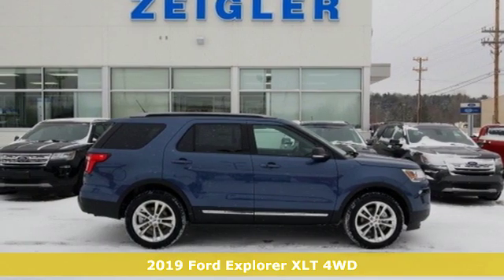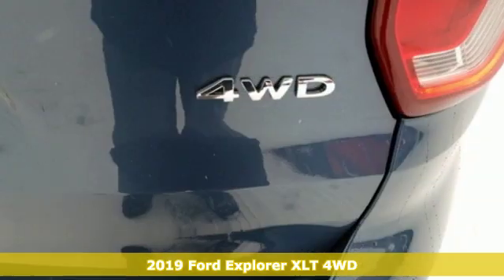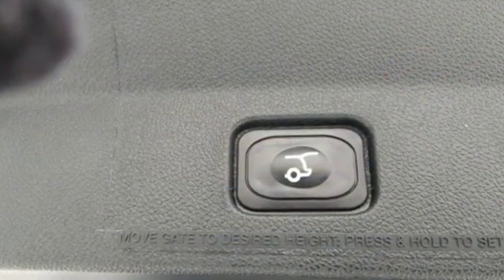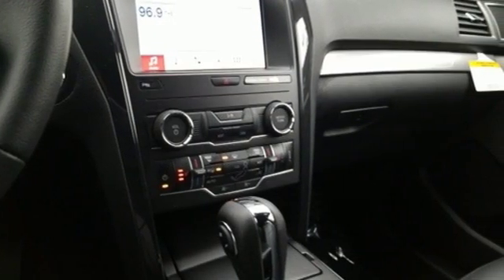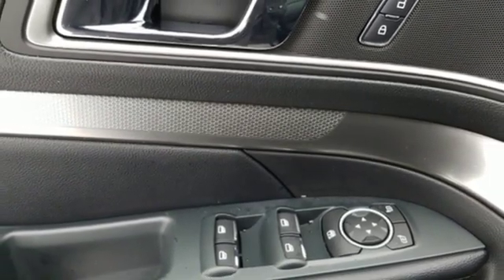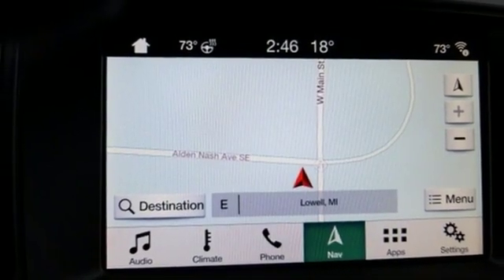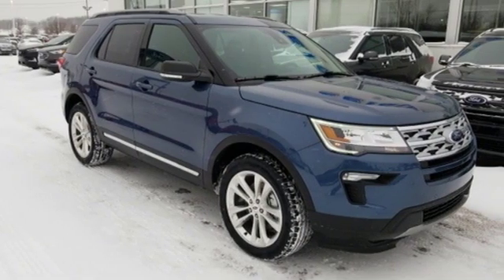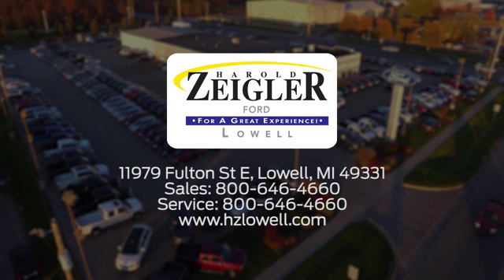2019 Ford Explorer Grand Rapids MI Lansing, MI #9102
Year: 2019
Make: Ford
Model: Explorer
Trim: XLT
Engine: 3.5L V6 Ti-VCT
Transmission: 6-Speed Automatic
Color: Blue
Interior: Ebony Black
Stock #: 9102
VIN: 1FM5K8D8XKGB06282
*FOUR WHEEL DRIVE* FORDPASS CONNECT, FORD SAFE AND SMART PKG, HEATED STEERING WHEEL, HEATED SEATS, ACTIVEX SEATS, REMOTE START, POWER LIFTGATE, REAR VIEW CAMERA W/REVERSE SENSING SYSTEM, BLIS, XLT TECH FEATURE BUNDLE, NAVIGATION, LANE KEEPING, ADAPTIVE CRUISE CONTROL, DUAL ZONE CLIMATE CONTROL, CLASS III TRAILER TOW PKG, 20" POLISHED WHEELS, HUGE SAVINGS! Blue Metallic 2019 Ford Explorer XLT 202A AWD 6-Speed Automatic 3.5L V6 Ti-VCT Explorer XLT 202A, 3.5L V6 Ti-VCT, AWD, 2 Driver Configurable 4.2" Color LCD Displays, 20" Polished Aluminum Wheels, ActiveX Seating Material Heated Front Bucket Seats, Adaptive Cruise Control & Fwd Collision Warning, Auto High-Beam Headlights, Auto-Dimming Rear-View Mirror, BLIS Blind Spot Information System, Class III Trailer Tow Package, Comfort Package, Driver Connect Package, Dual-Zone Electronic Automatic Temperature Ctrl, Equipment Group 202A, Ford Safe & Smart Package, FordPass Connect, Forward Sensing System, Heated Steering Wheel, Lane-Keeping System, LED Fog Lamps, LED Signature Lighting, Navigation System, Power & Heated Glass Sideview Mirrors, Power Liftgate, Radio: AM/FM Stereo w/7 Speakers, Rain-Sensing Wipers (Front Only), Remote Start System, SYNC 3 Communications & Entertainment System, Universal Garage Door Opener (UGDO), Voice-Activated Touchscreen Navigation System, XLT Technology Feature Bundle. YOUR BEST PRICE on ANY NEW FORD is Always at Zeigler Ford-Lowell. HOME OF THE BEST PRICE GUARANTEE ON ANY NEW FORD & GET THE MOST MONEY FOR YOUR TRADE! Recent Arrival! At Zeigler Ford, Home of the BEST PRICE GUARANTEE & GUARANTEED FINANCING, we take pride in treating our customers like family, ensuring that your experience is one that you will never forget. We are proud to service customer's in West Michigan, Grand Rapids, Lansing, Kalamazoo, Muskegon, Holland, & anywhere in the Great state of Michigan, saving you time & money on any New or Pre-owned vehicle! See dealer for complete details, dealer is not responsible for pricing errors, includes all rebates, all prices, plus tax, title, plate, and doc fees. Serving Michigan and all of our surrounding cities like Grand Rapids, Lansing, Kalamazoo, Muskegon, Grand Haven, Holland, Wyoming, & including West Michigan. Zeigler Ford-"FOR A GREAT EXPERIENCE".

Address:
11979 East Fulton St